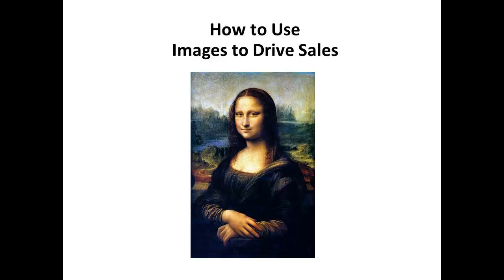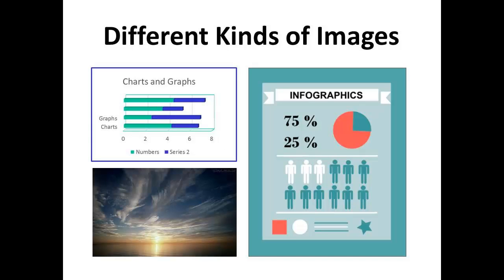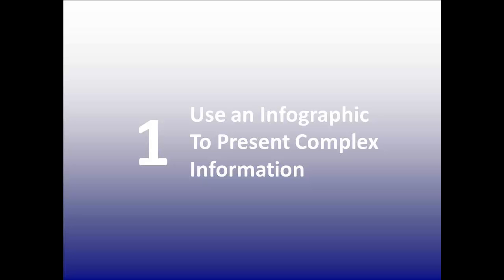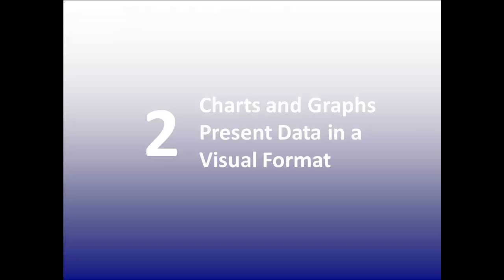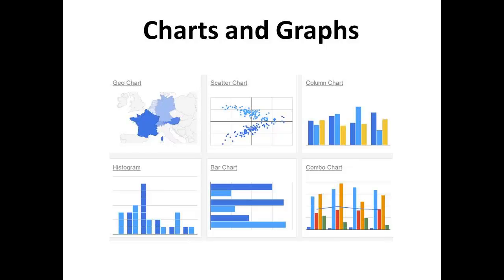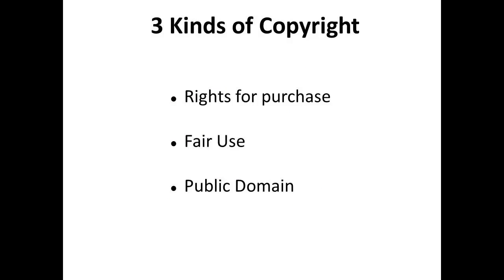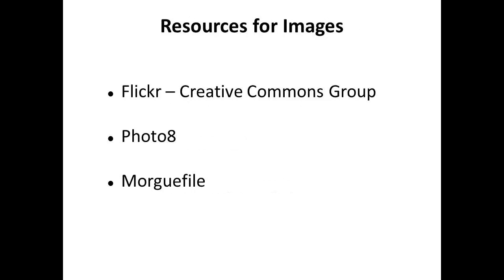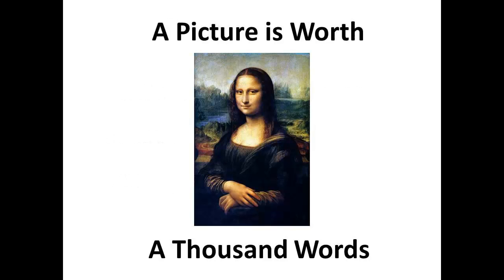Images Equal Sales: How to Use Imagery in Advertising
This video shows how effective photos are at engaging your prospects and customers to increase their responsiveness. You will learn how to use imagery effectively to drive sales and improve customer relations.